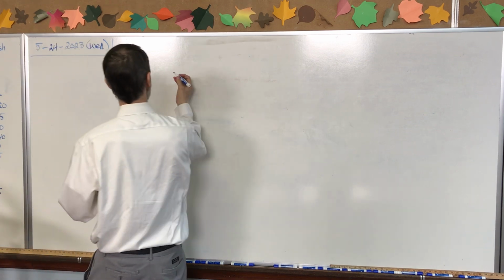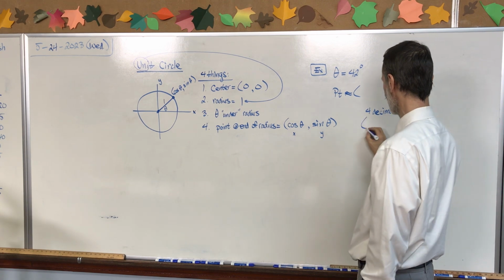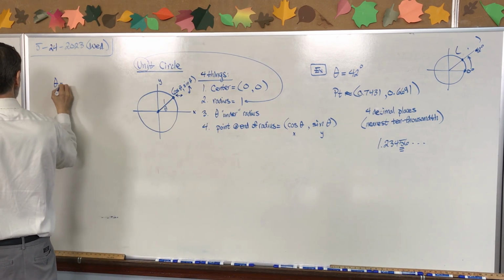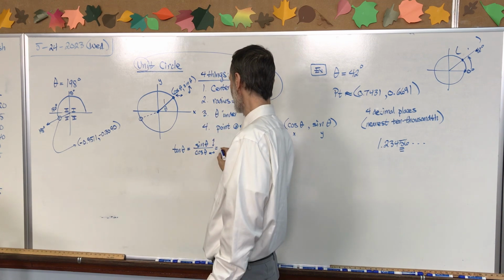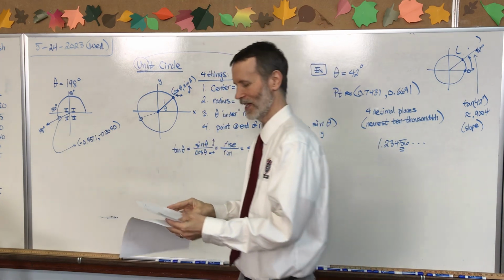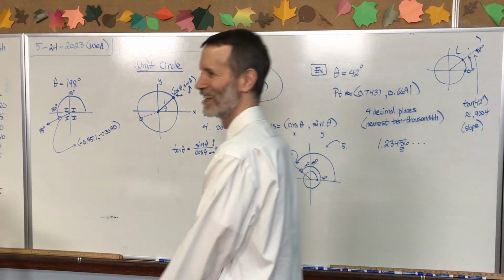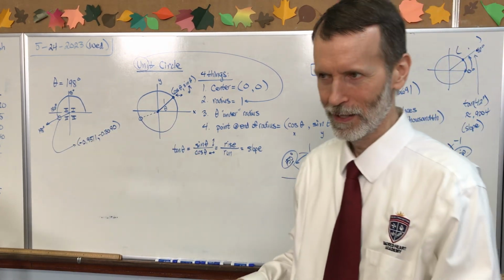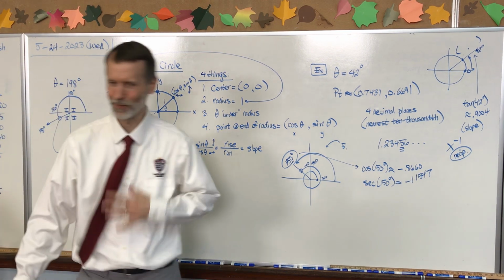6th Grade Adv Math, 2023-05-24 (Unit Circles)